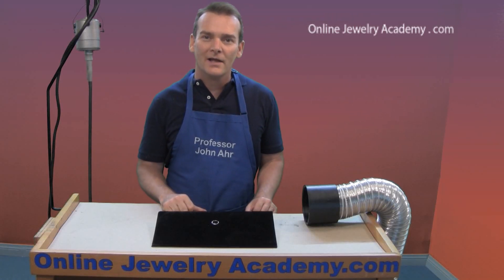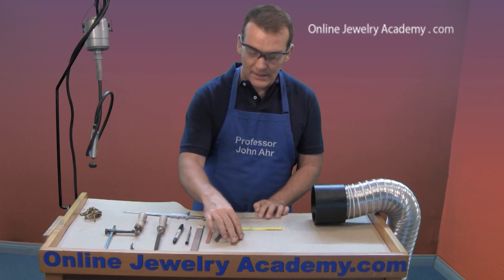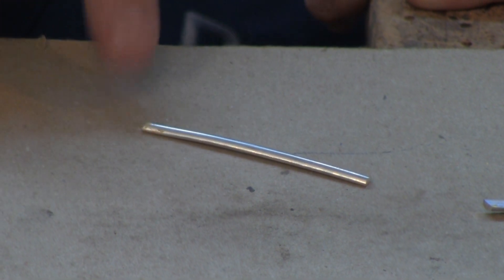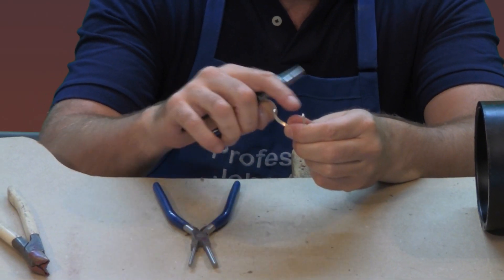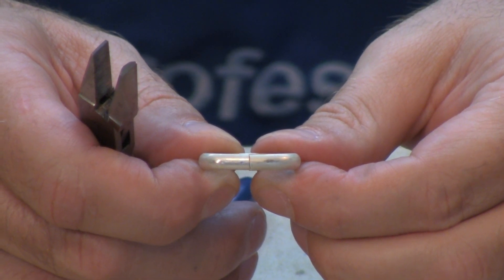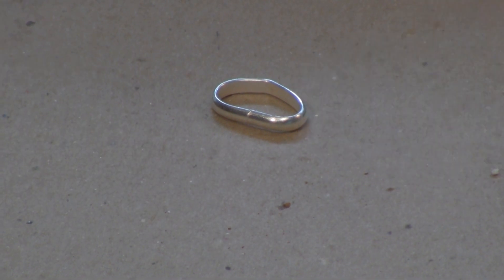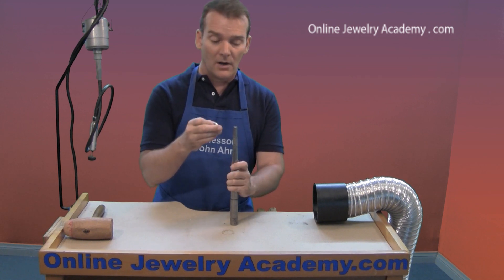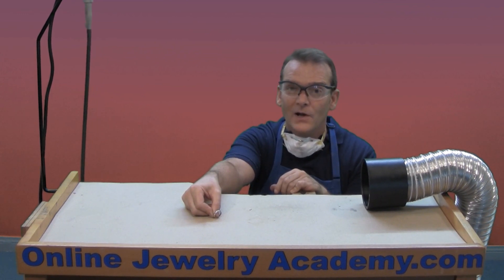Soldering A Simple Ring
Recommended Tools & Supplies:
Safety Glasses;
Half Round Silver Wire;
Digital Caliper;
Ring Gauge;
Half Round Pliers;
Saw Frame, Blades & Bench Pin;
Pliers Set;
Half Round File (2 cut);
Butane Torch;
Butane Refills;
Flux;
Paint Brushes;
Silver Solder Assortment;
Solder Cutting Pliers;
Sanding Sticks;
Permanent Markers;
45/90 Degree Cutting Jig;
Brass Caliper;
Foredom Flex Shaft Kit;
Mini Muslin Buffs;
Screw Mandrels;
Polishing Compound Assortment;
Beau Bending Pliers;
Third Hand;
Kiln Shelf;
Hardened Charcoal Block;
Solder Pick;
Ring Mandrel;
Needle Files;
Rawhide Mallet;
Brass Brush;
Pickle Solution;
Pickle Pot;
Copper Tongs; and,
Dust Mask

In this video, Professor John Ahr of the Online Jewelry Academy demonstrates how to make a simple band ring from six gauge half round silver wire.

This simple soldering project is well within the skill set of a beginning jeweler.  So, if you're new to the craft, don't worry.  This step-by-step video will show you everything that you need to know to successfully make a simple wedding band.

In another video on the OJA playlist this project is expanded upon by the addition of a bezel set stone.  So, if you like this video and want to put a stone on your ring, you should definitely watch the other video.

1. Beginners course "Colorful Silver Jewelry"
2. Intermediate course "Making Beautiful Articulated Hinged Jewelry"
3. Stone Setting Course "5 Ways To Enhance Jewelry Design Through Stone Setting"